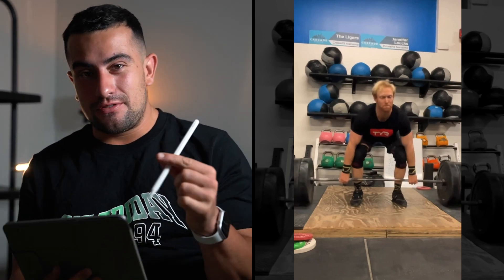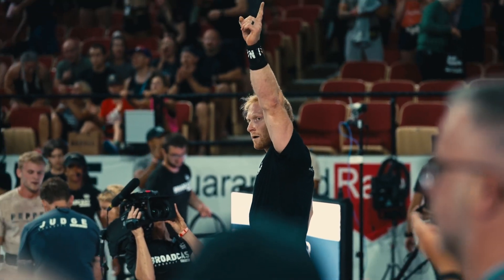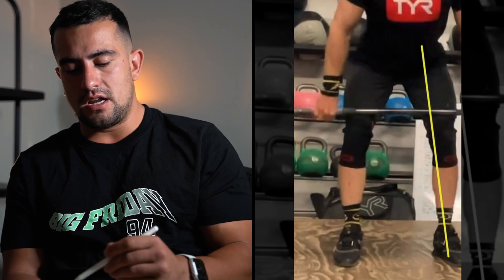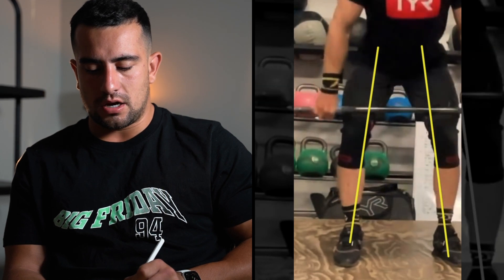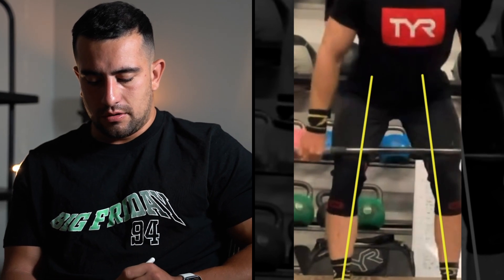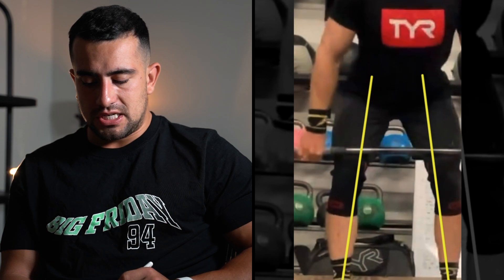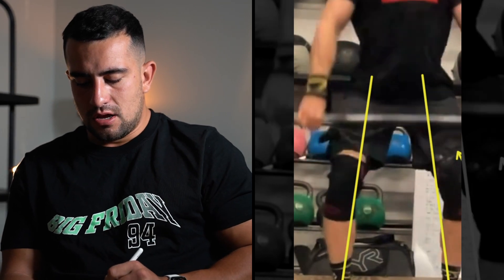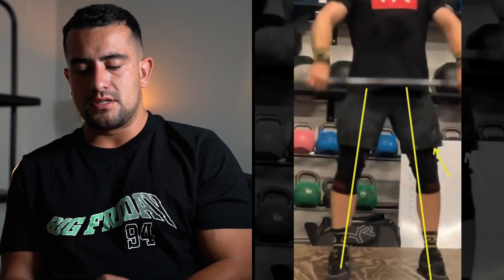Olympian Reacts to Canada's Fittest Man Pattrick Velner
Unlock Your Lifting Potential with Patrick Velner & Olympian Sonny Webster!

Join us as we delve into the techniques of one of the fittest men from Canada - Patrick Velner. Olympian Sonny Webster will guide us through this exciting reaction video as we break down Patrick's form and lifting technique.

Get inspired and learn what makes Patrick a top competitor in CrossFit as we analyze his Hang Squat Clean. PatrickVelner SonnyWebster CrossFit Weightlifting.

Ready to take your weightlifting to the next level?

Don't miss this opportunity to transform your weightlifting 🏋️‍♂️